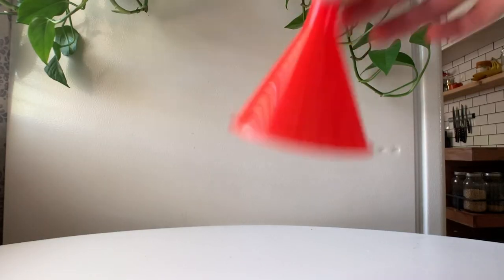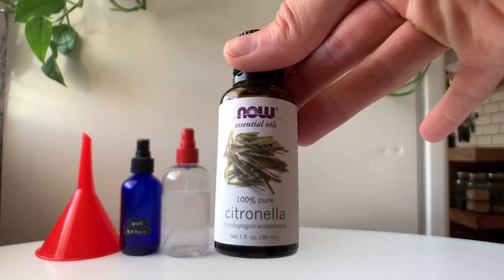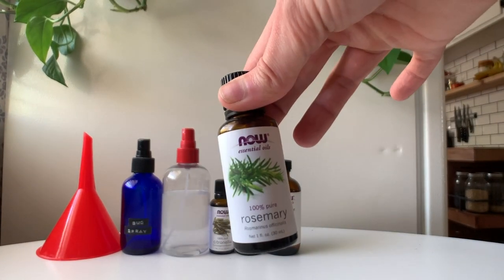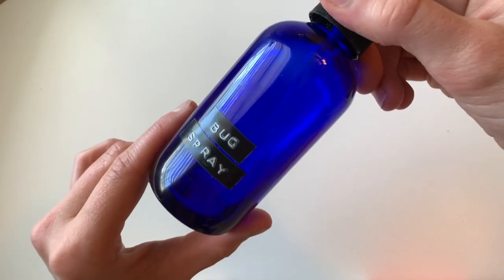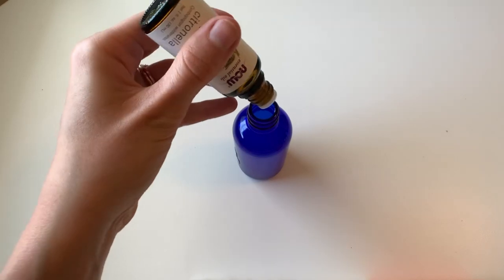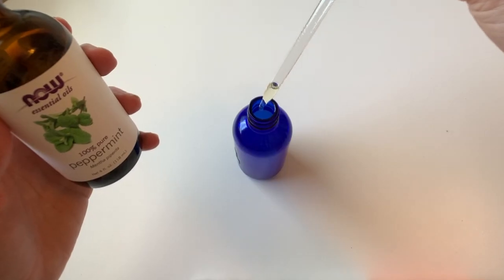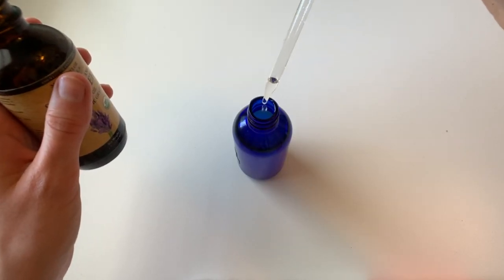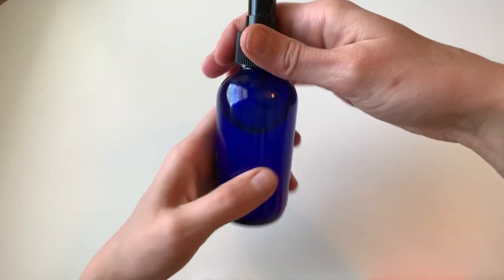The Best DIY Bug Spray Without Any Harsh Chemicals!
Today I wanted to share my recipe for DIY Bug Spray. With all the extra chemical exposure we are currently living with in 2020, you don't need to add any extra if you don't have to. This bug spray works like any other I've used in my lifetime! Let me know if you make it!!

BUG SPRAY:
8oz Glass Spray Bottle
7oz Witch Hazel
20 drops Citronella Oil
20 drops Lemongrass Oil
20 drops Peppermint Oil
15 drops Rosemary Oil
15 drops Grapefruit Oil
15 drops Lavender Oil